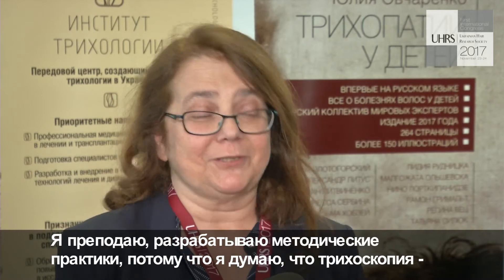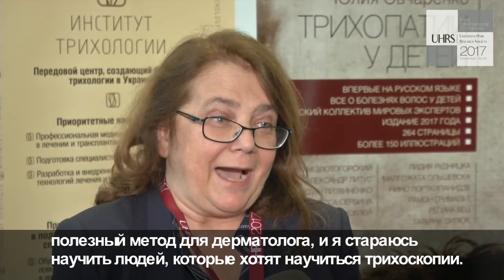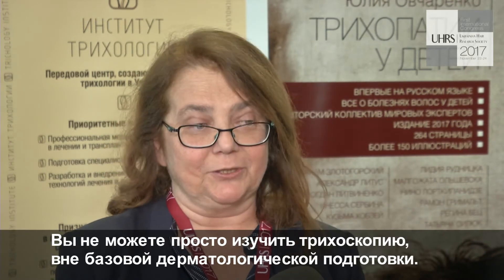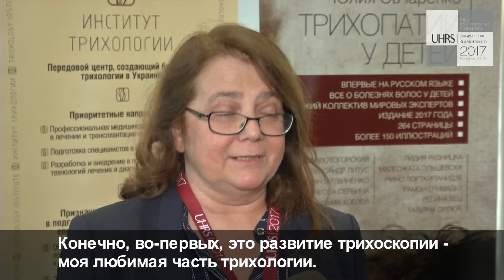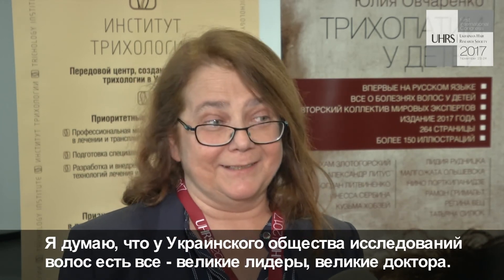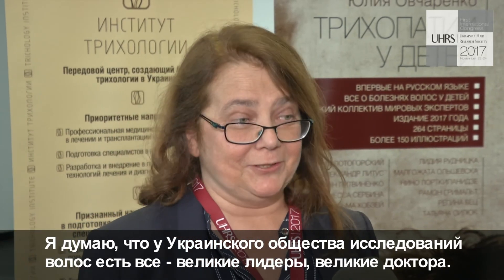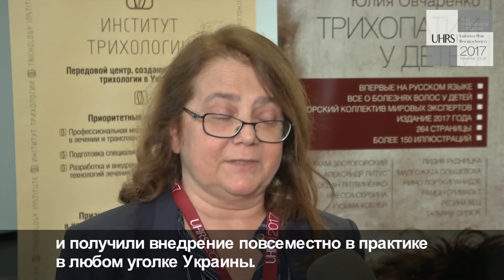Интервью в профессором дерматологии Лидией Рудницкой (Польша), Киев, UHRS 2017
Лидия Рудницкая (Польша)
профессор дерматологии, заведующая кафедрой дерматологии Медицинского университета Варшавы. Лидия Рудницка является президентом Польского сообщества дерматологов (PDS) и создателем Всемирного общества трихоскопии (ITS).

Дерматолог с мировым именем, посвятила свою научную работу исследованию склеродермии, но большую известность и всемирное признание обрела как автор методики трихоскопии. Метод трихоскопии произвел революцию в трихологии и сегодня признан золотым стандартом в диагностике заболеваний волос и кожи головы. Атлас трихоскопии под редакцией профессора Рудницкой является лучшим пособием в этой динамично развивающейся отрасли и без преувеличения заслуживает почетное место в библиотеке каждого трихолога.